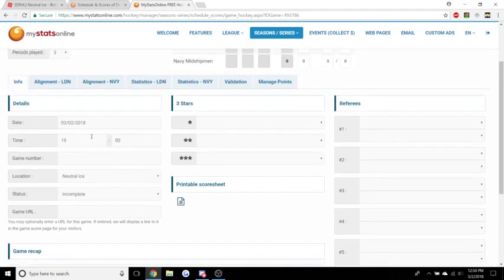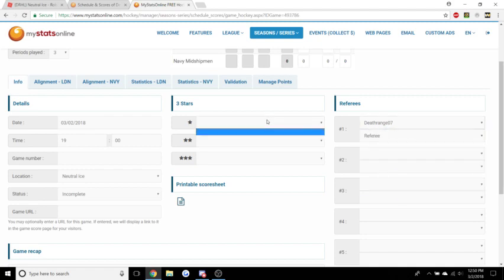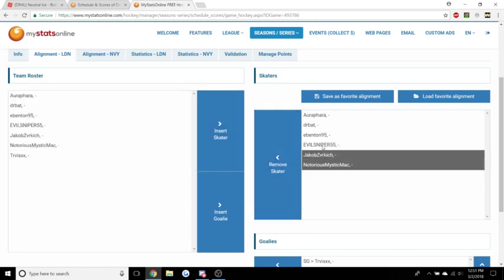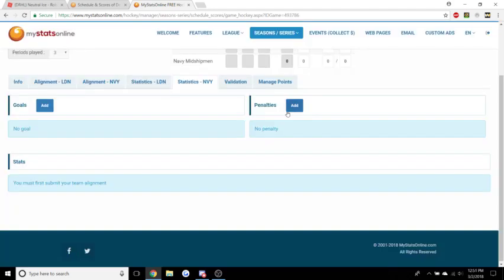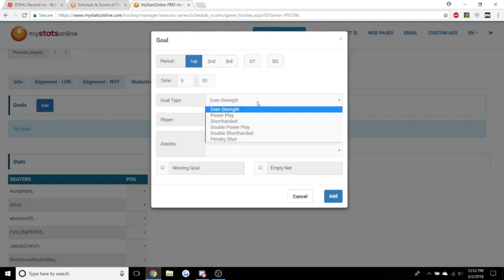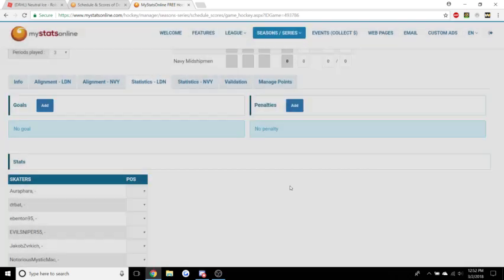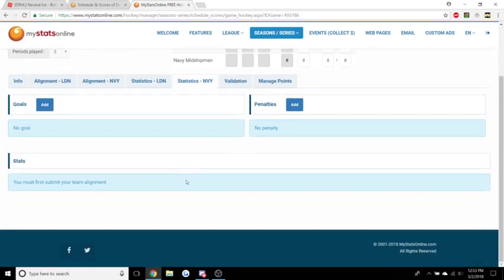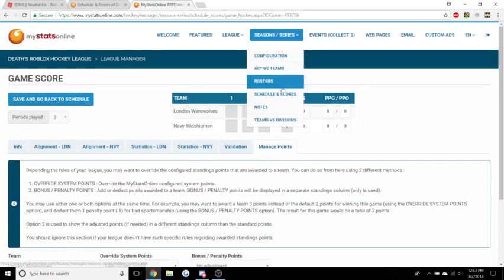How to use Mystats (DRHL)